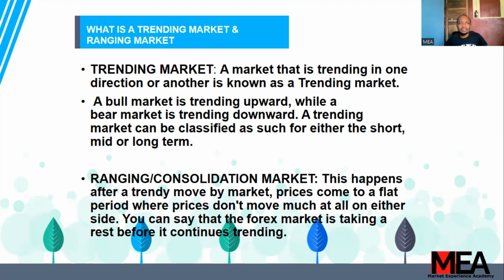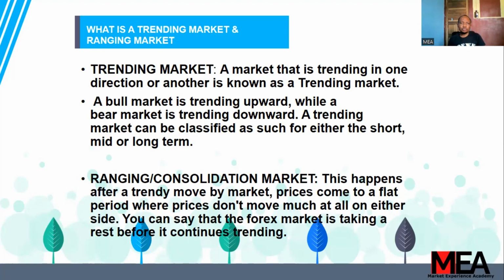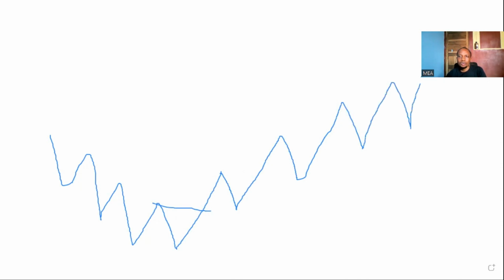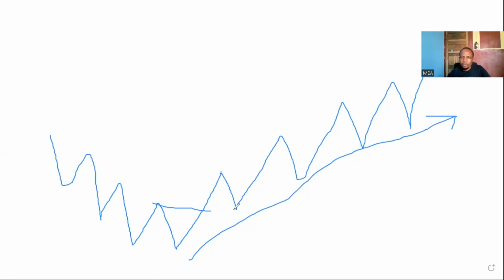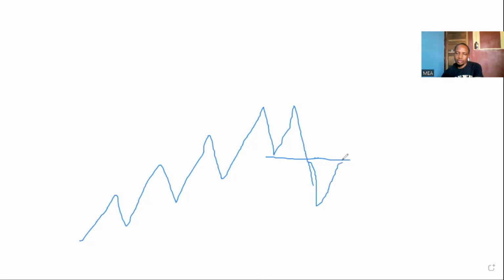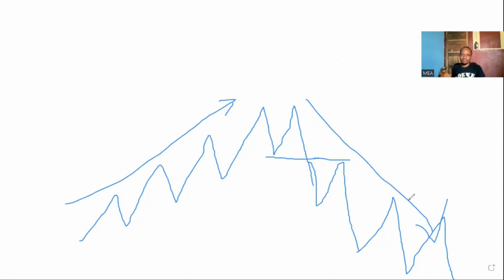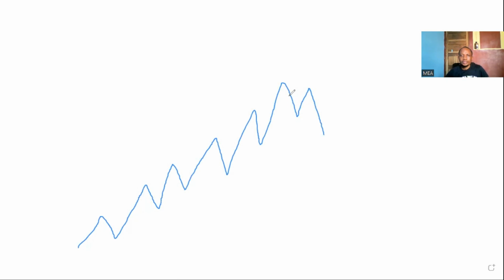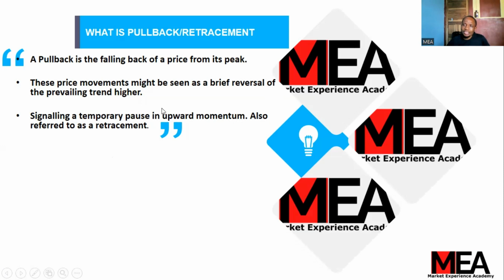HOW TO TRADE THE FOREX MARKET FOR BEGINNER'S EPISODE 7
This is a complete beginner's guide to forex trading and will cover all the basics to advance topics you need to know about the Forex  market.
Trading can seem complicated at first. But, I intentionally made it as easy to understand as possible in this video and subsequent once to come. Enjoy!
Look forward for other Episodes soonest.